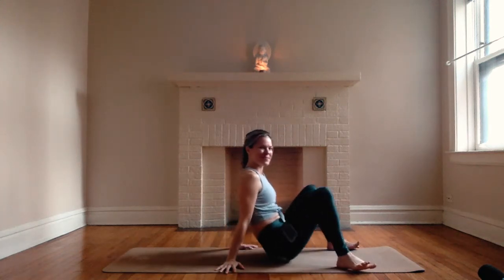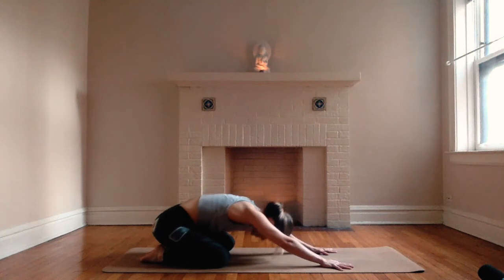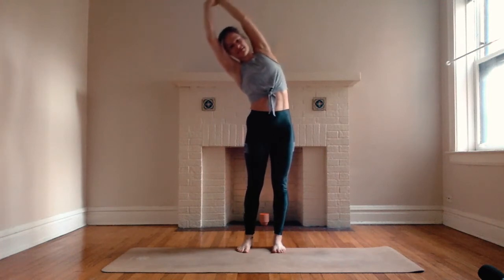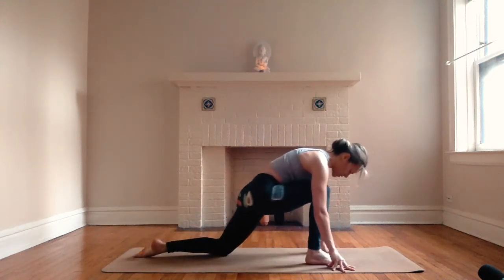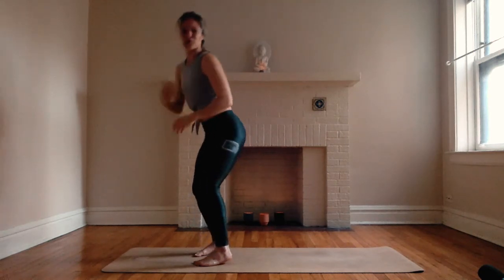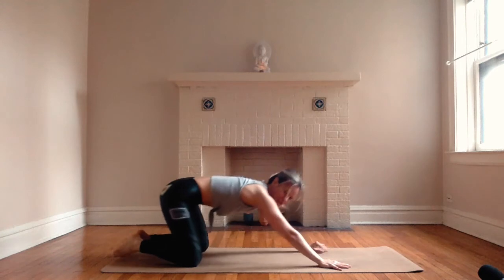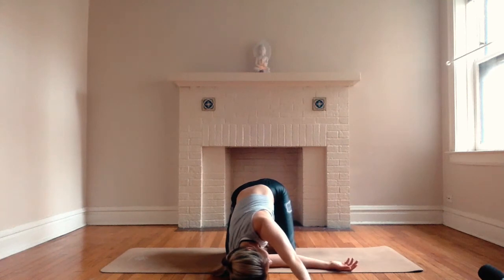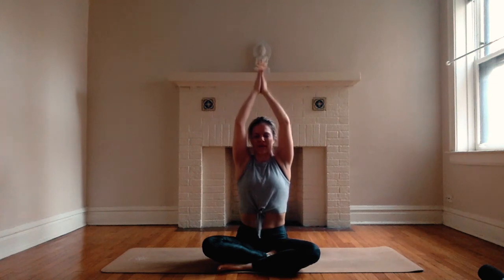Yoga Flow for Meditation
30 minute yoga flow.